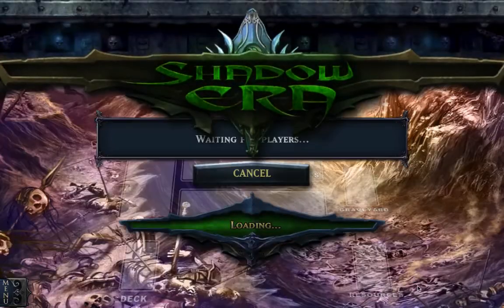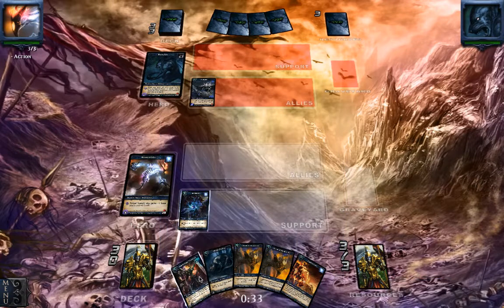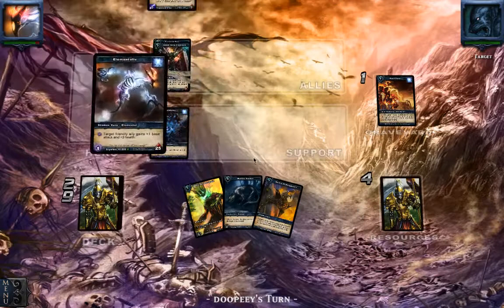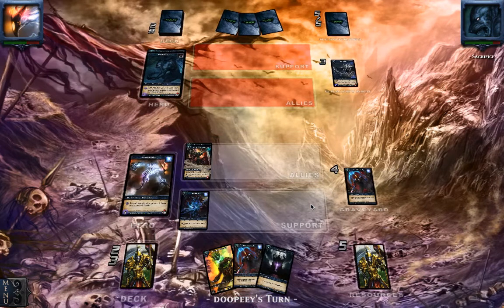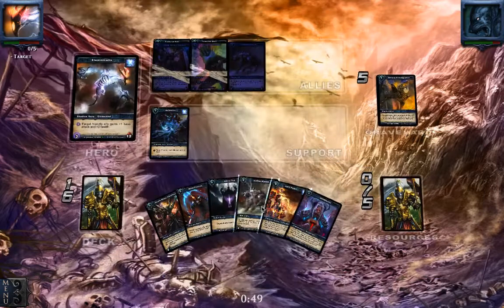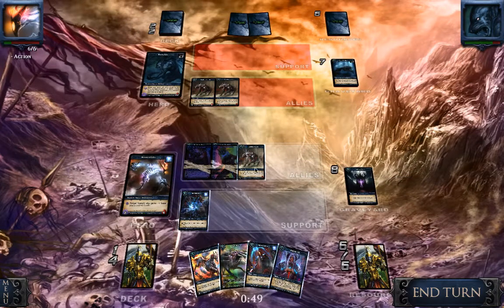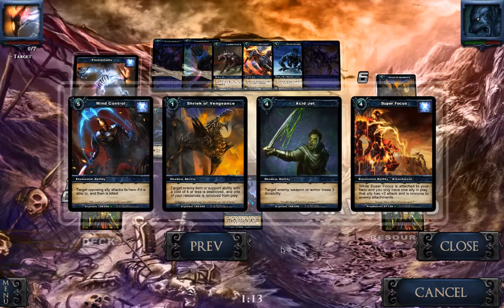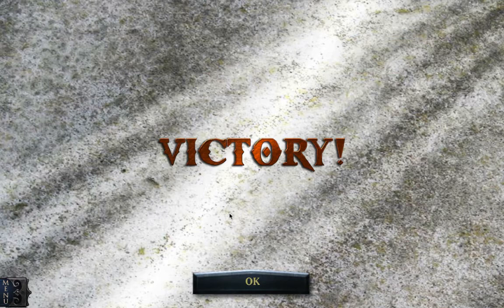Shadow era 2013 Elementist vs Darkclaw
Trying to reach @ least 300 rating points before the end of october!

What would you like to change in the next expansion or update? bigger minimum deck size? new hero? more variety of abilities? let me hear what you want nexT!